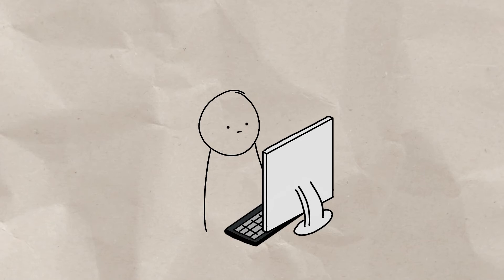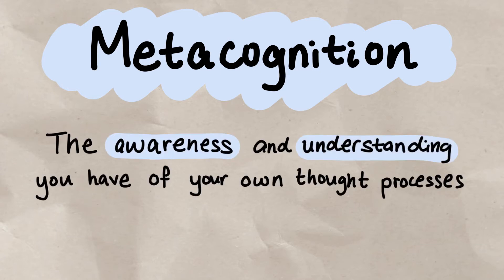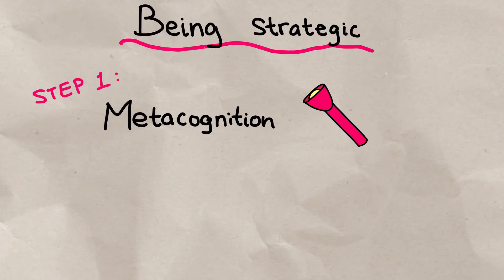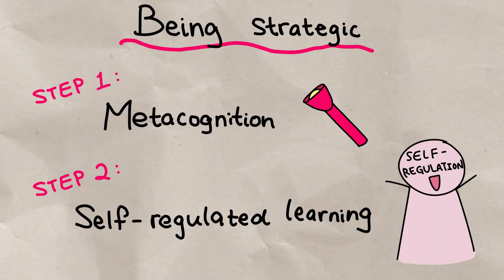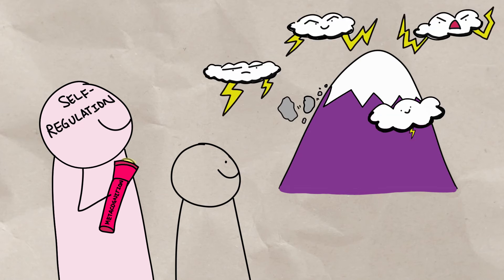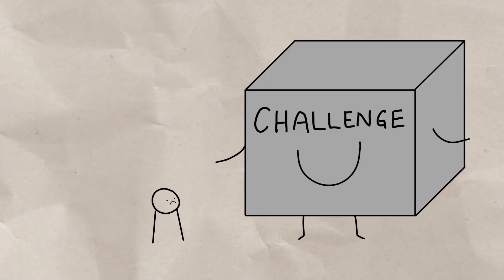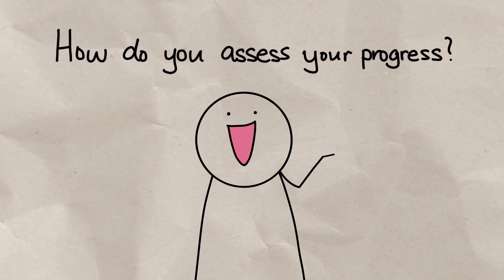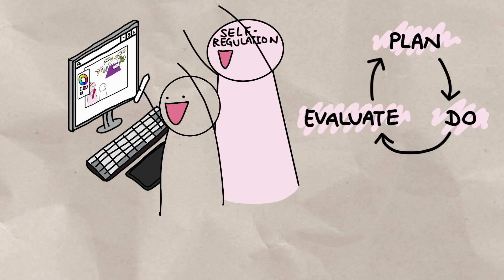How can I do this strategically? Self-regulation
One thing that can help us to push through a challenging project is the ability to step outside of our own thinking and strategize about our plans. That capacity to create a plan, try it out, see how it works before regrouping and try again is called self-regulated learning. This video is part of a series that works hand-in-hand with our Mentoring Toolkit. The intent is to change the climate in the tech industry and support CS students on their learning journey. This video was produced by Lydia Cheah, Audrey St. John, Becky Wai-Ling Packard and Heather Pon-Barry of Mount Holyoke College and MetaView Mentors.